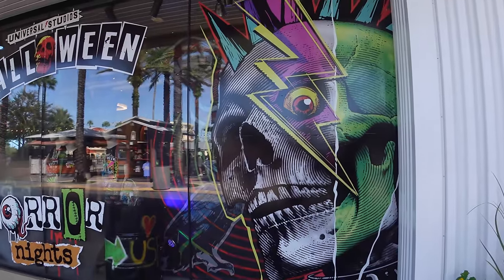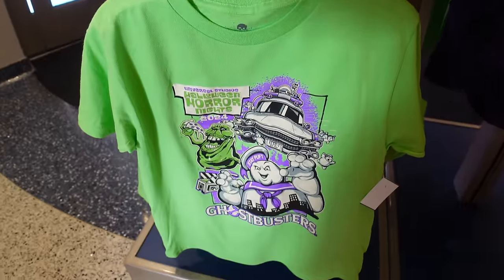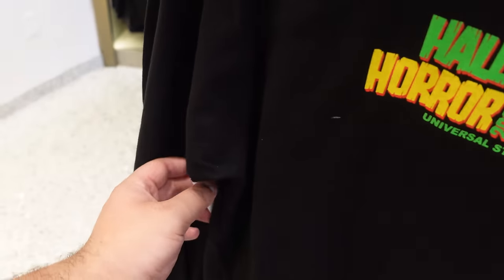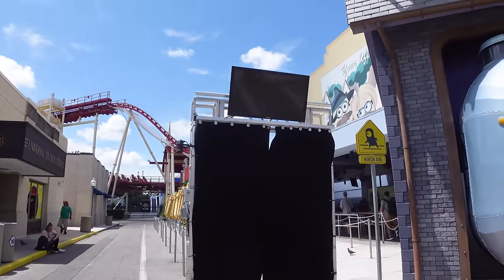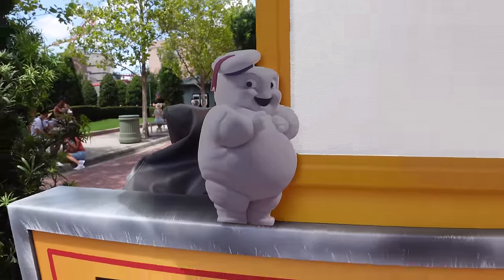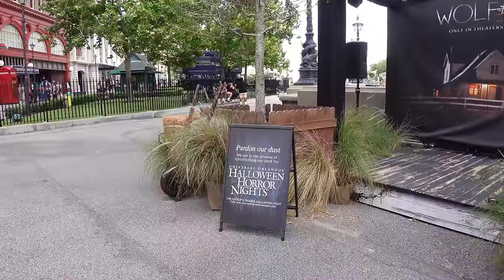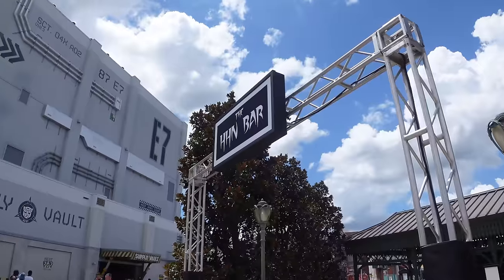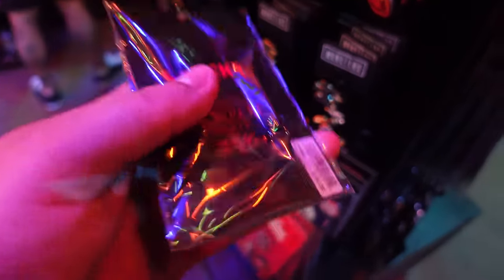FINAL CONSTRUCTION UPDATES For Halloween Horror Nights 2024! (House Locations, Photo Ops, NEW Merch)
It's the final countdown! We are UNDER A WEEK away from Halloween Horror Nights 33 beginning and SO MUCH has changed in the parks! We have the debut of haunted house portals, the decorated arches, final touches to the scarezones and even some ALL NEW merch! Come with me one more time before the event begins for some more HHN 2024 updates!

0:00 Let’s Do This One More Time…
0:30 NEW Merch (Ghostbusters, Insidious, A Quiet Place)
9:58 The Medallion Is Here!
10:52 Monstruos House Portal
11:08 A Quiet Place House Portal
11:23 Ghostbusters House Portal
11:41 Insidious and Triplets of Terror Portals
11:56 BIG UPDATES In New York!
15:05 Major Sweets House Portal
15:54 The Wolfman RETURNS?
18:25 Monsters and Goblins Feast Portals
18:43 Slaughter Sinema 2 House Portal
19:04 The Museum House Portal In An Odd Location…
20:04 The HHN Bar Is Here!
21:16 A Different Kind of Portal…
22:01 Merch To DIE For In All Hallows Eve!
23:51 The End